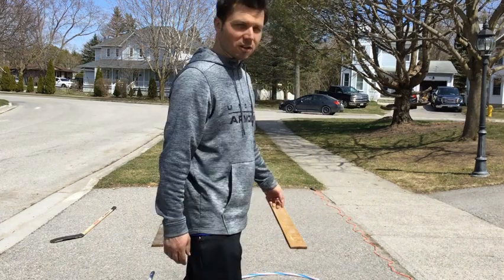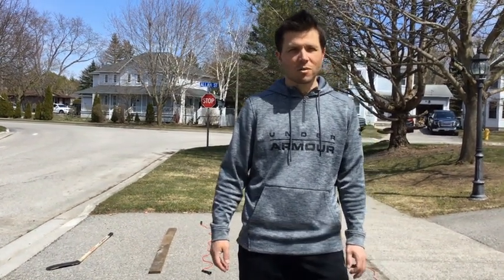Balance Stork Stand Challenge